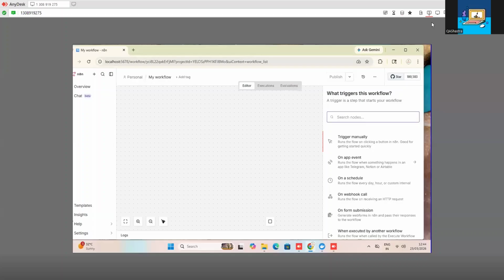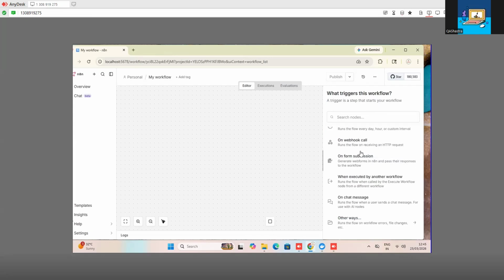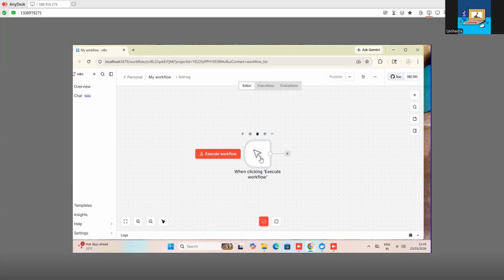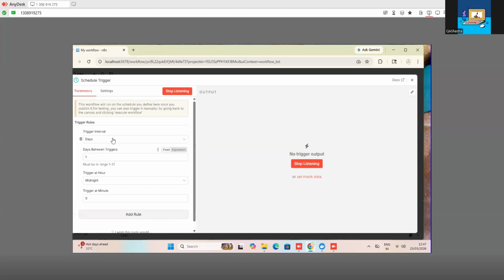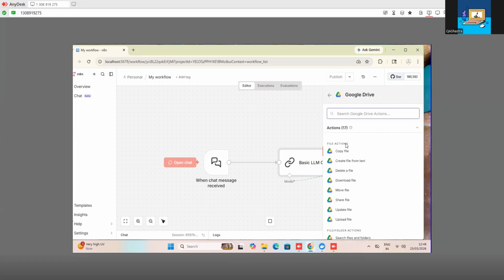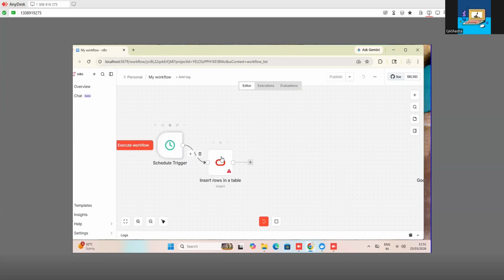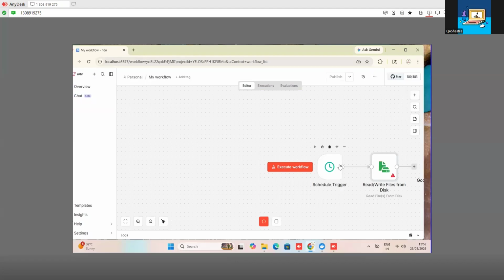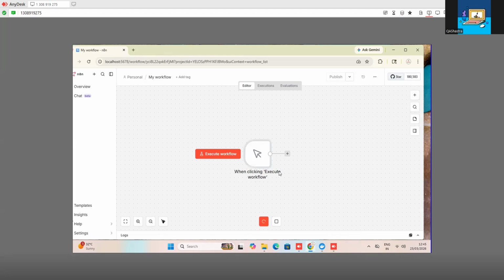n8n Triggers Explained | What is Trigger in n8n | n8n Tutorial for Beginners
🎯 YouTube Channel Description (Long Version)

Welcome to QAShastra Online Trainings! 🚀
Your one-stop destination for mastering Software Testing & Automation.In this video, we will learn about Triggers in n8n workflow automation tool.

Trigger is the starting point of every workflow in n8n.
In this tutorial, I explained all types of triggers in simple way for beginners.

Topics covered:
What is Trigger in n8n
Manual Trigger
Webhook Trigger
Schedule Trigger
Email Trigger
App Trigger
Database Trigger
File Trigger
Chat Trigger
Interval Trigger

This video is useful for beginners who want to learn n8n automation step by step.

n8n is an open-source workflow automation tool used to connect apps, APIs, and databases.

If you want to learn n8n from basic to advanced, watch this full video.

n8n tutorial
n8n triggers
n8n workflow
n8n automation
n8n beginner tutorial
n8n webhook
n8n schedule trigger
n8n manual trigger
n8n explained
workflow automation
automation tutorial
n8n hindi
n8n telugu
n8n beginner guide
n8n full tutorial
n8n nodes
n8n example
automation tools